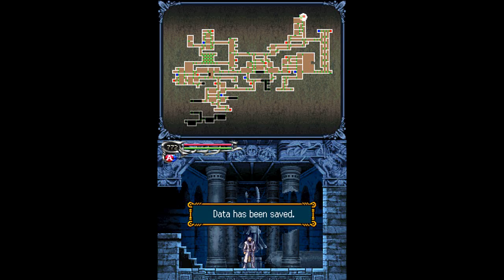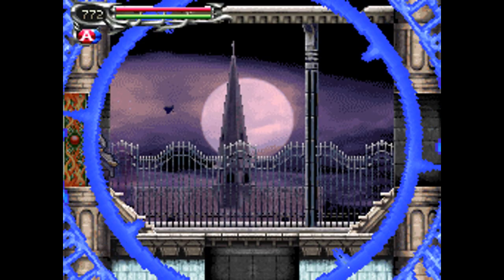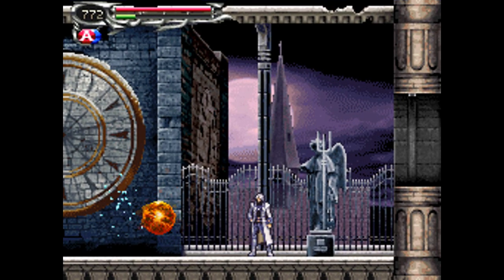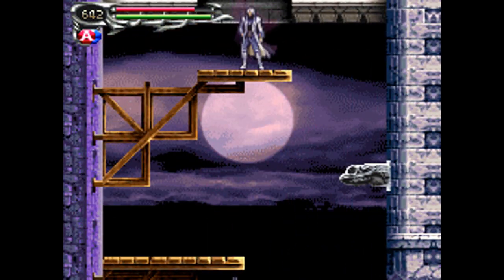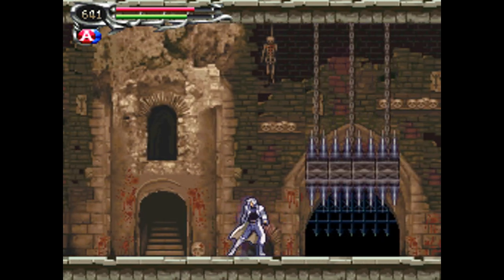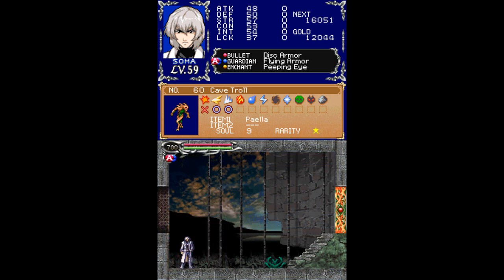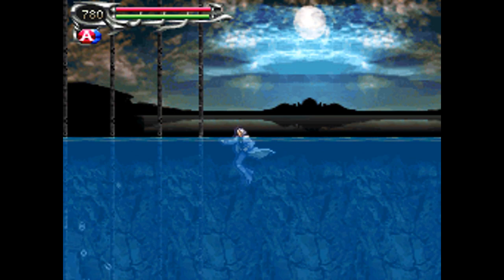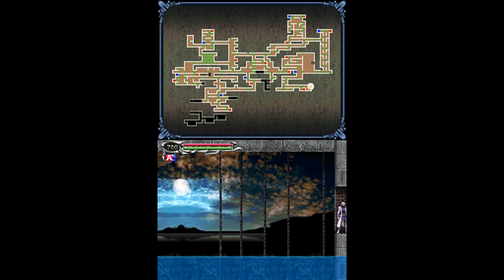Let's Blindly Play: Castlevania, Dawn of Sorrow [24] 2 Bosses, 1 Cup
PREVIOUSLY: With no choice but to climb the rest of the Cursed Clock Tower, Soma began his climb up the treacherous hallways.  Faced with several terrible obstacles such as crushing pistons, rotating spiked racks, swinging pendulums, and spiked floors, the clock tower proved to be the most dangerous are of the manor yet.  However, Soma was well-versed in dangerous terrain, and it wasn't long before he reached the apex of the tower.  There, he discovered the mythical Flying Humanoid and claimed its game-breaking soul before making camp at the boss gate.

SYNOPSIS: Celia had left another nasty surprise in waiting for Soma at the top of the clock tower.  Rather than the usual encounter with Death, there was a demon known as Zephyr with the ability to manipulate time, halting anything nearby while it pelts them with a flurry of daggers.  After its death, Soma warped back to the Dark Chapel and headed into the dungeon below where he used the Puppet Master soul to reach a new area known fondly as Subterannean Hell.  Here, another of Celia's guardian demons was waiting in the castle moat: Rahab, the sea serpent.

SOULS COLLECTED:
* Zephyr
* Cave Troll

BOSSES DEFEATED:
* Zephyr
* Rahab

ABILITIES GAINED:
* Rahab

NEXT TIME: With Celia's nasty pet guardians out of the way, Soma was free to do full exploration of the underground river system known as Subterannean Hell.  This was the location of the power anomaly that Julius and Arikado had remarked upon within the Cursed Clock Tower before running off.  Somewhere in these watery passages, Dario might be waiting.  What will Soma do when he finally meets up with his counterpart?